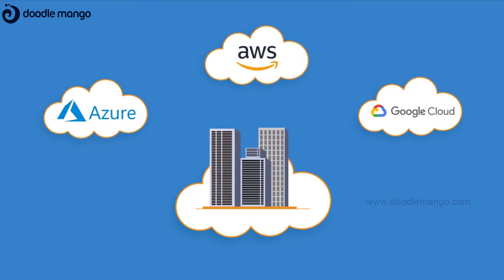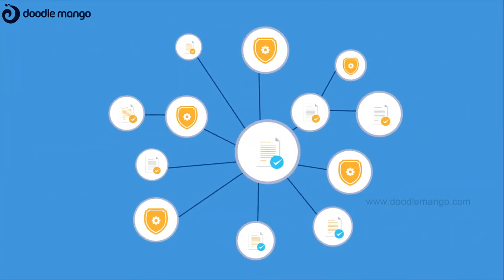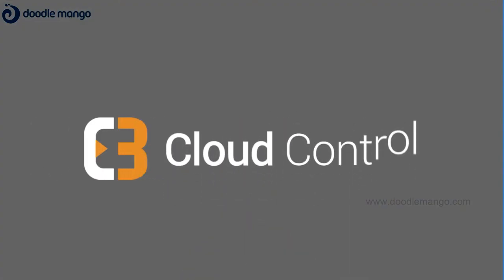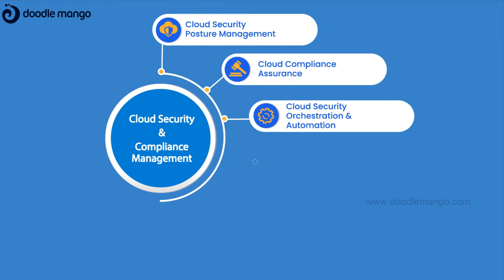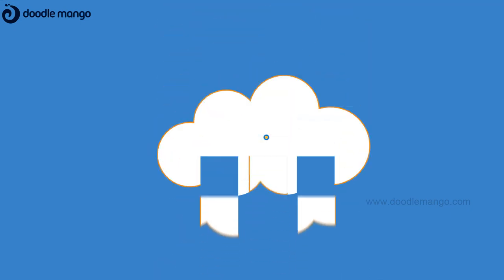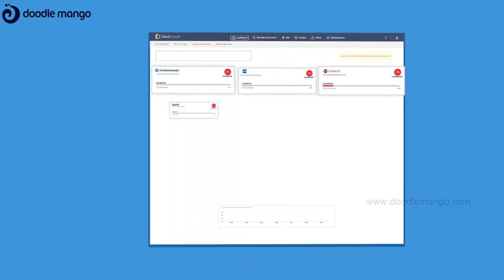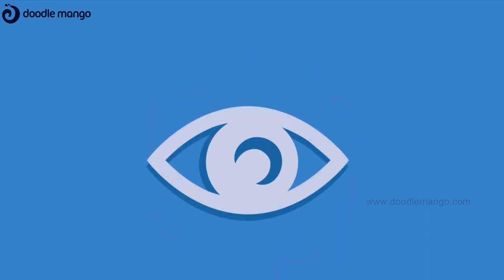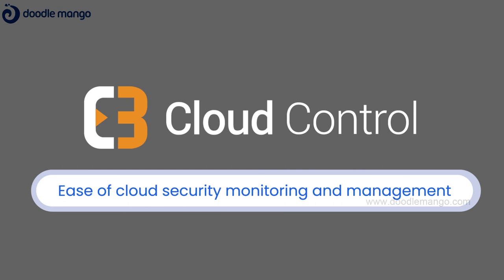2D Infographics and Motion Graphics Explainer Video | C3M | Doodle Mango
The video above is presented by DoodleMango for a clear explanation of the same.